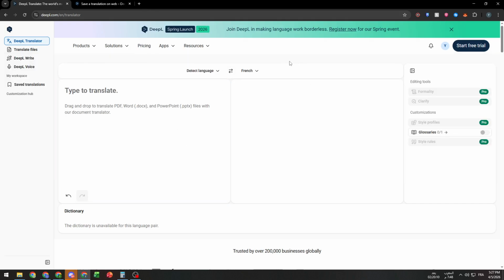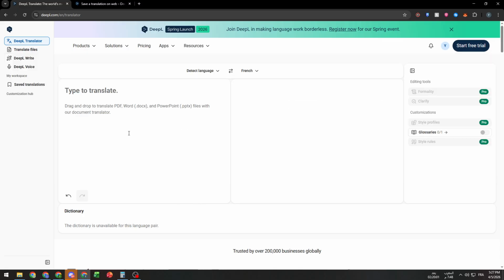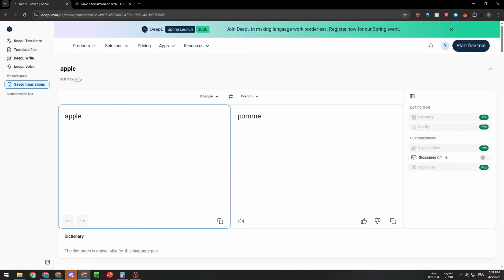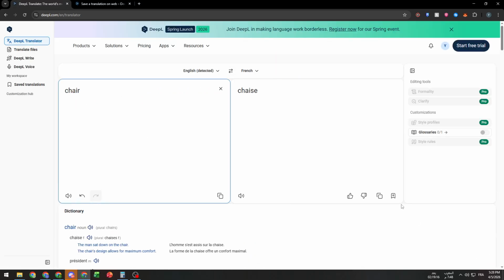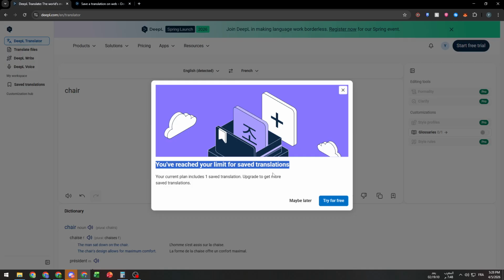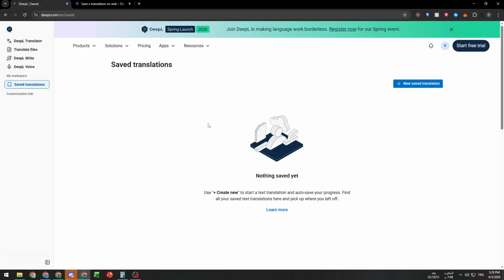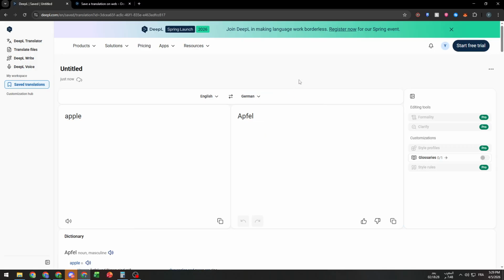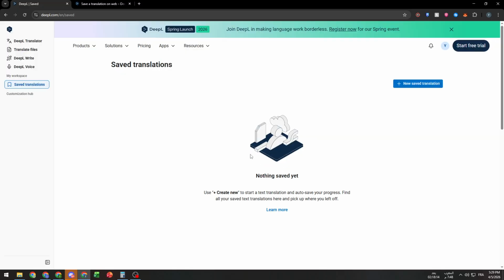How To Clear Translation History In Deep! Tutorial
Today we talk about Clear Translation History In Deep,clear history,how to use deepl translator